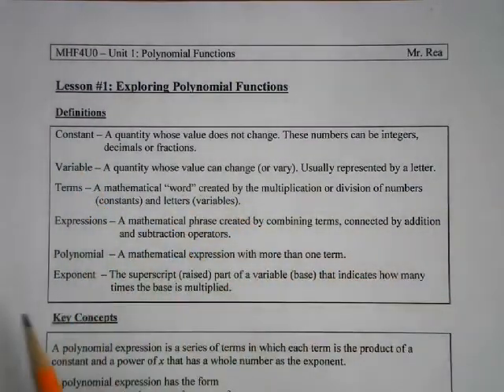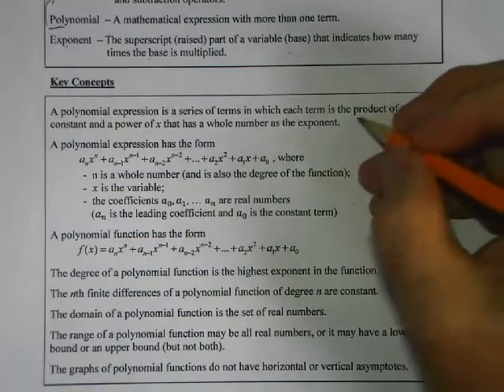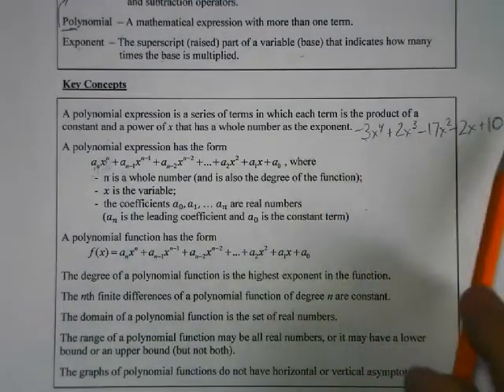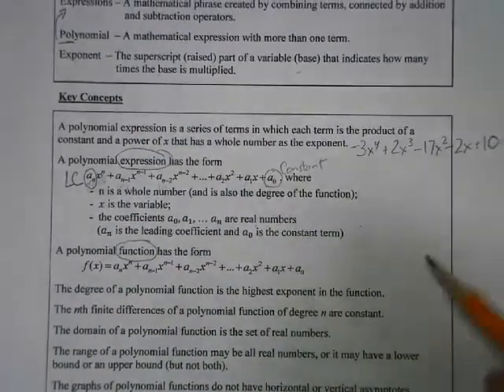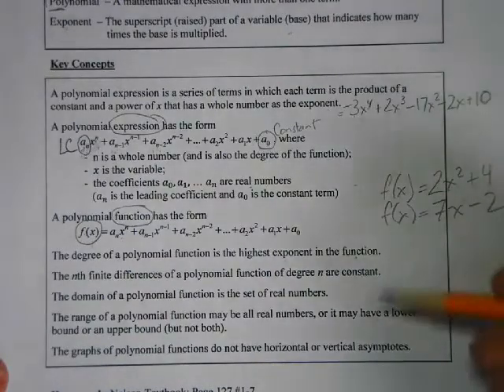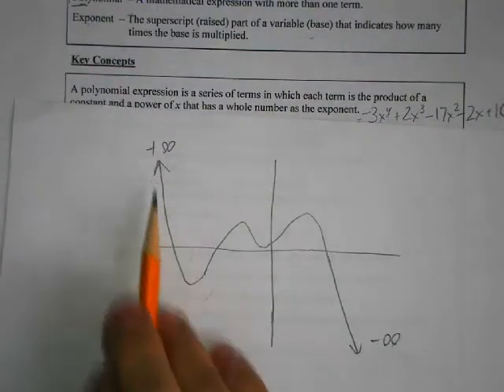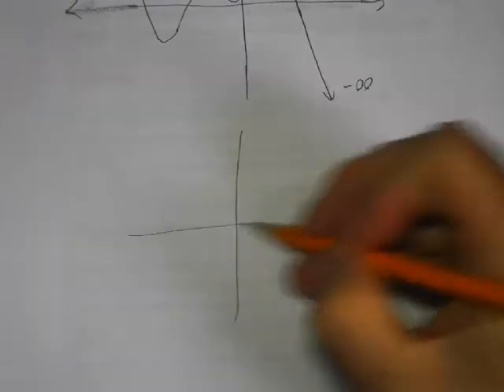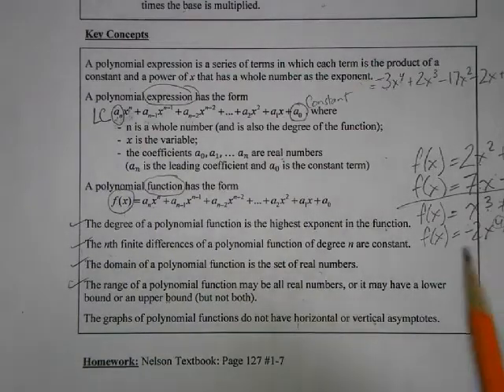Advanced Functions - Exploring Polynomial Functions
A quick introduction into the properties of polynomial expressions and functions.